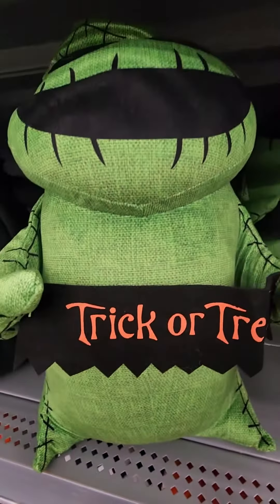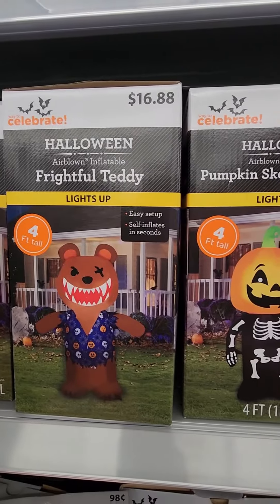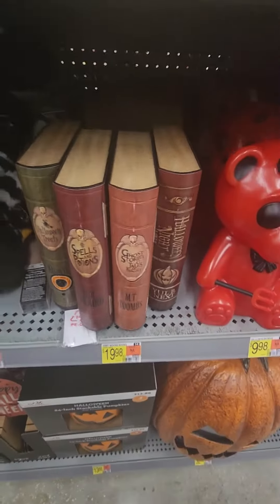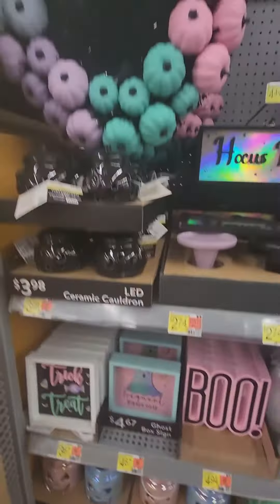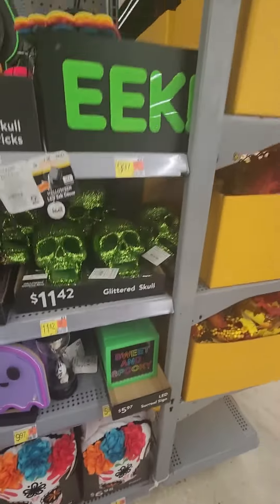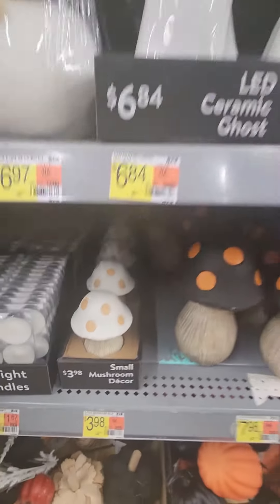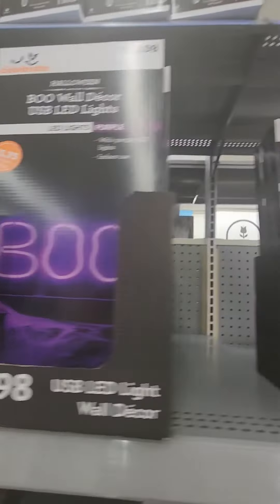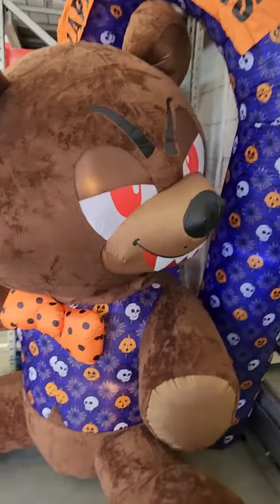2023 Walmart Halloween finds!! 🎃🧡|Spooky Season is here!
Hᴇʟʟᴏ Oᴄᴛᴏʙᴇʀ 1st!

Are you ready for the spooky season? 👻 Come take a look with me as I show you the newer items my local Walmart had this year for Halloween 🎃

Is there anything here that you liked and haven't seen? Have you decorated yet!? 🤨 If not, what are you waiting for!? 🤪 lol.
𝗛𝗮𝗽𝗽𝘆 𝗦𝗽𝗼𝗼𝗸𝘆 𝗦𝗲𝗮𝘀𝗼𝗻 𝘆𝗮'𝗹𝗹!!